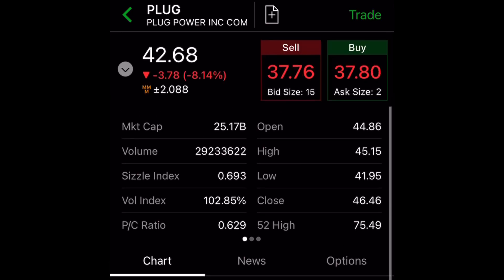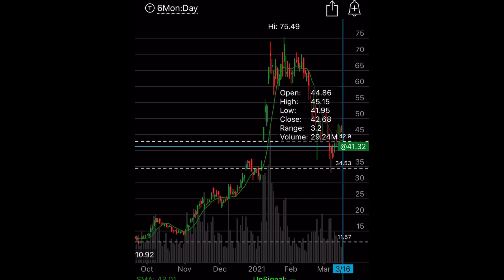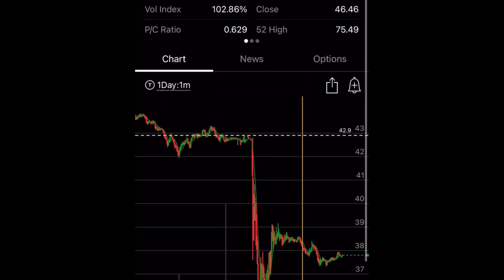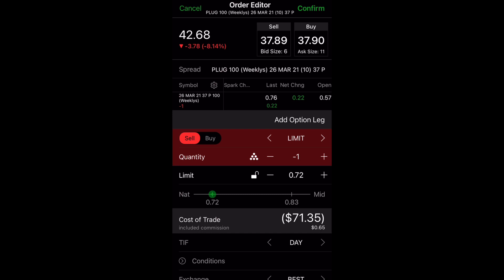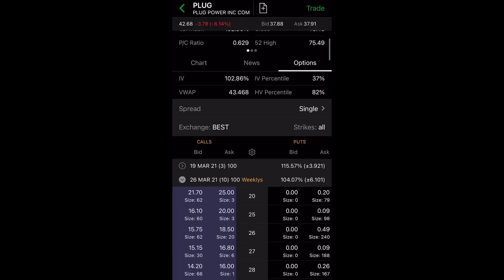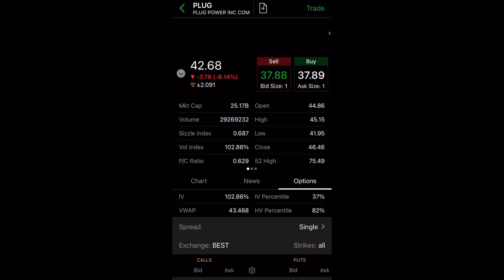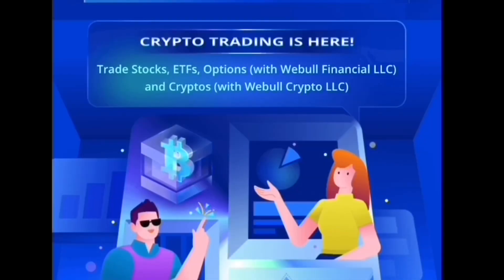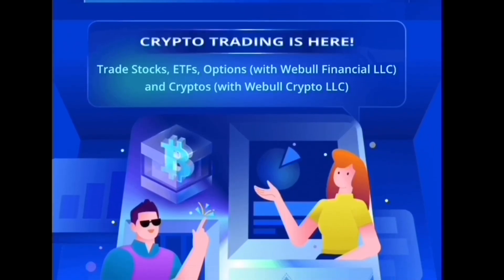HUGE NEWS! PLUG STOCK | Plug Power Stock & Analysis Update | BUY THE DIP!? | OPTIONS TRADING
Stocks mentioned in this video:  Plug Power (PLUG)